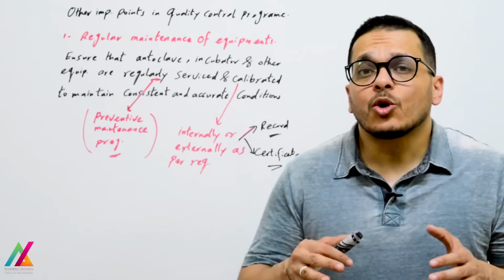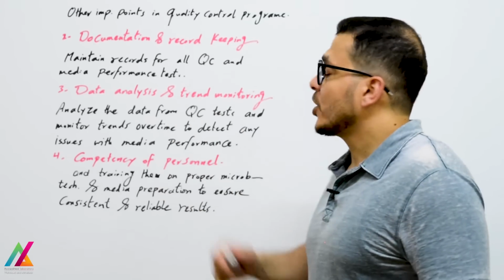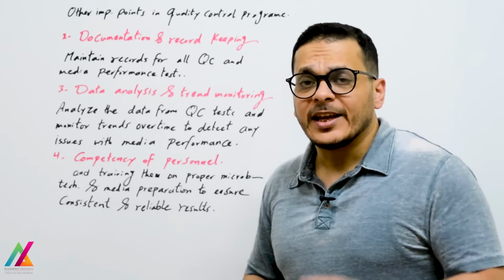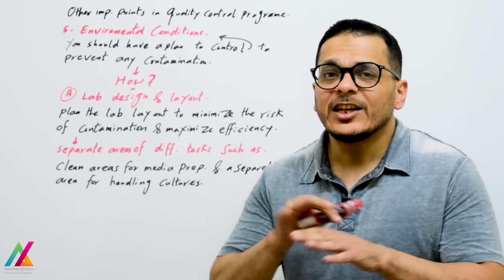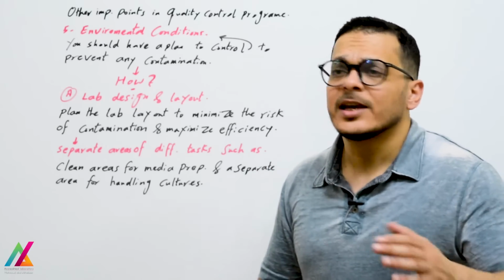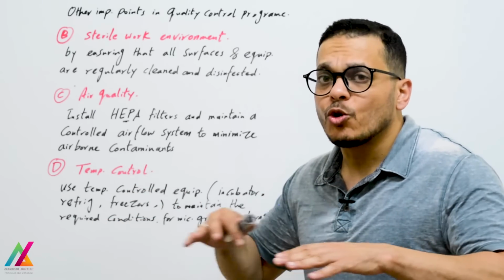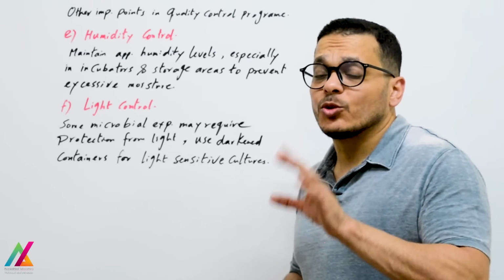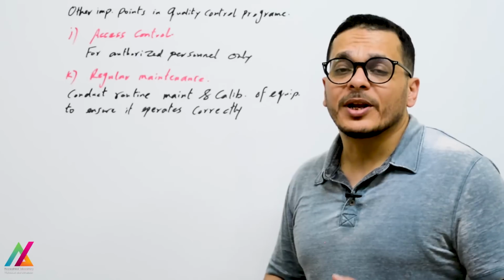Implementing a Quality Control Program in Microbiological Testing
This lecture focuses on the essential elements of a quality control program in microbiological testing. You'll learn about the importance of standard operating procedures (SOPs), performance checks, and regular audits to ensure the accuracy and reliability of results. Additionally, we'll discuss strategies for monitoring media performance, controlling contamination, and maintaining compliance with industry standards. Understanding these aspects is crucial for laboratories aiming to enhance their quality assurance practices and deliver trustworthy microbiological data.

quality control program, microbiological testing, standard operating procedures, performance checks, laboratory standards.